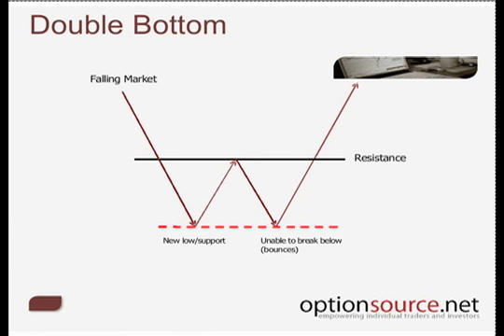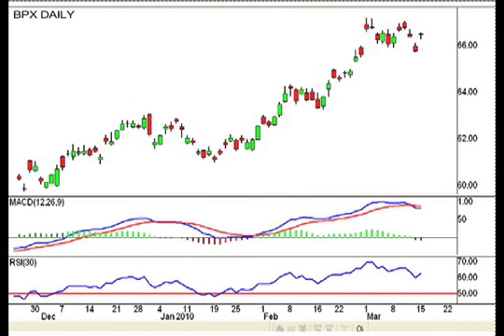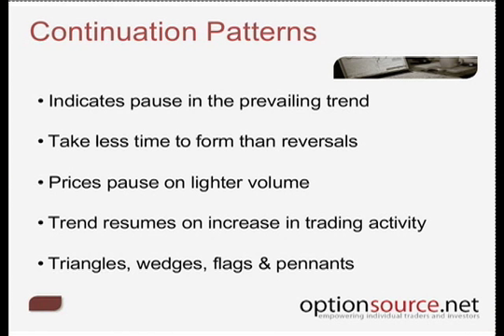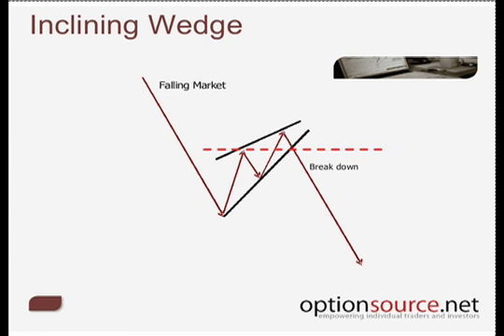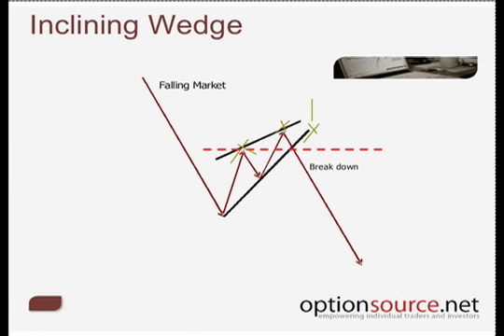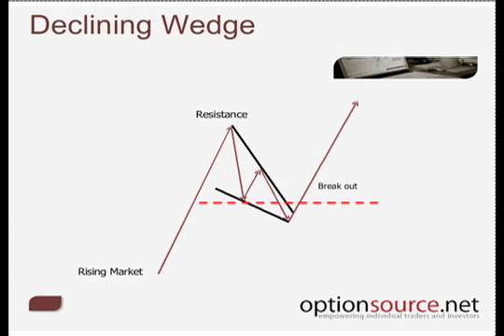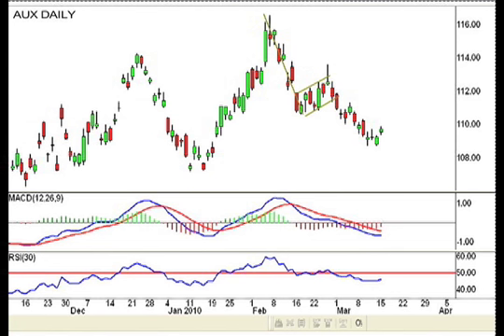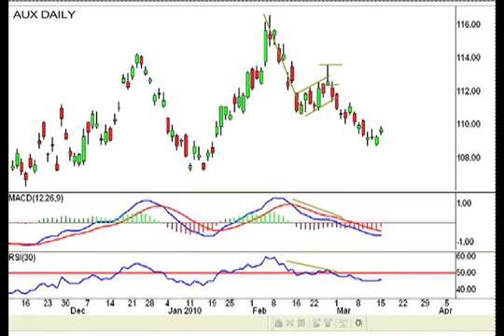Pt7, Jason Ayres: Spotting Currency Trends for FX Options